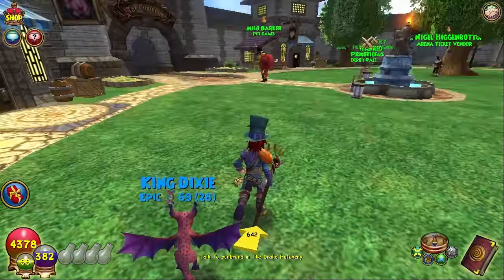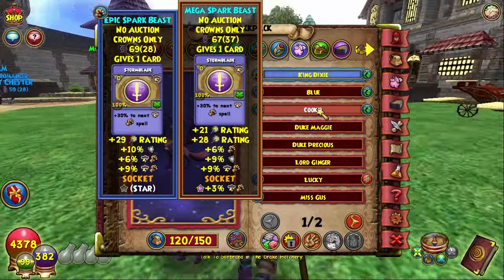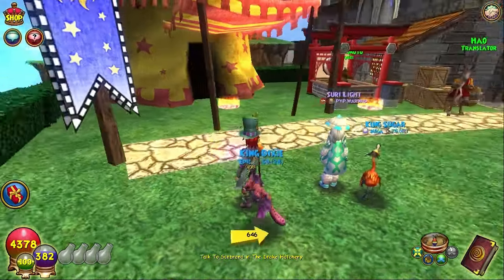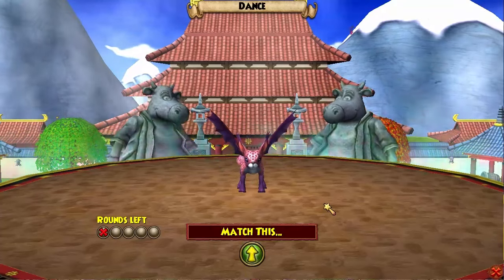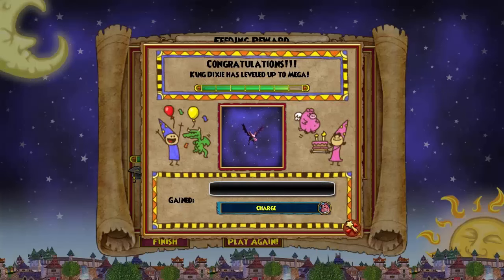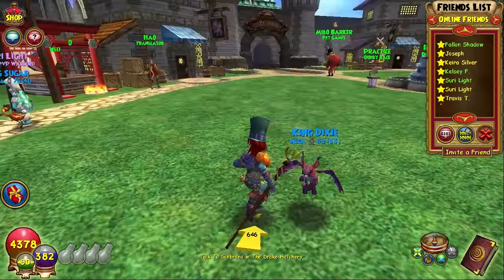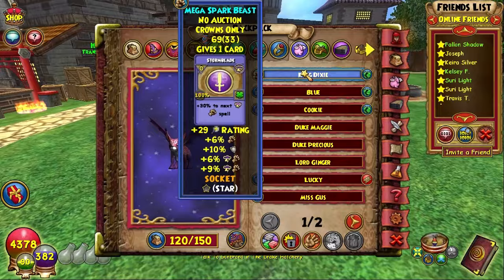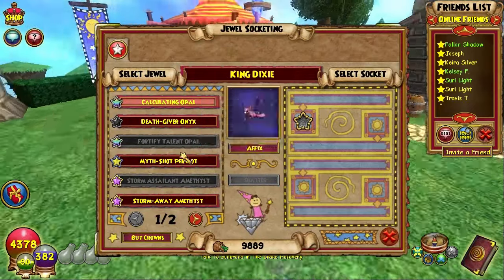Wizard101: Pet To Mega #2 -Storm